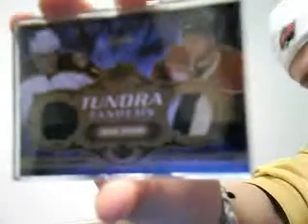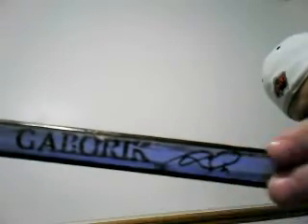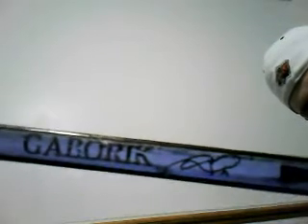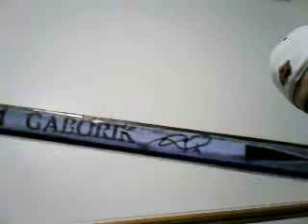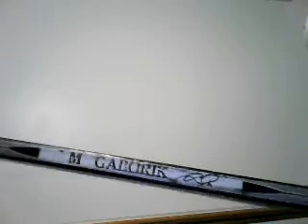Gaborik Dreams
SICK SICK SICK